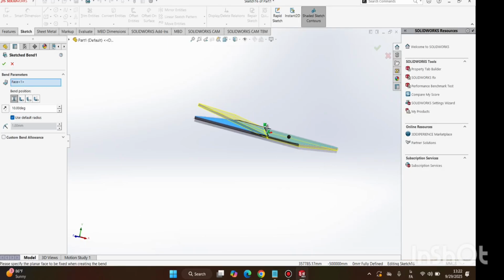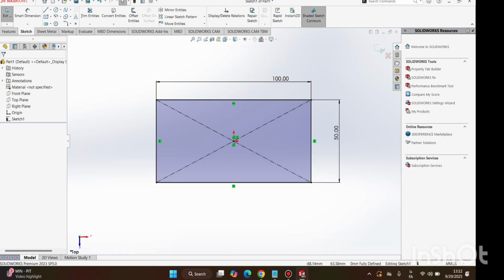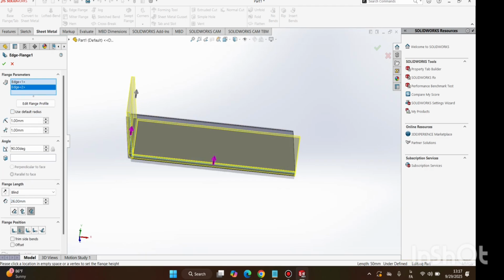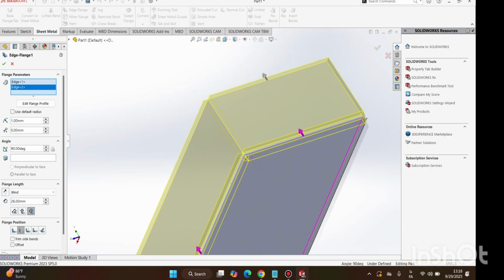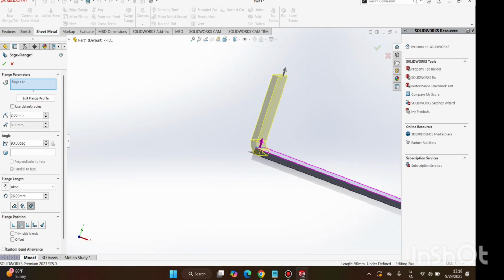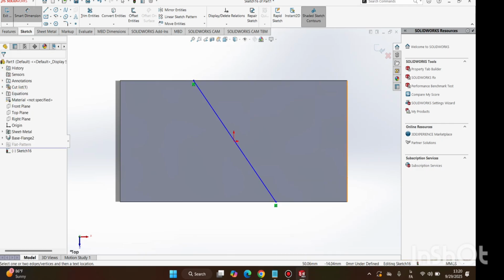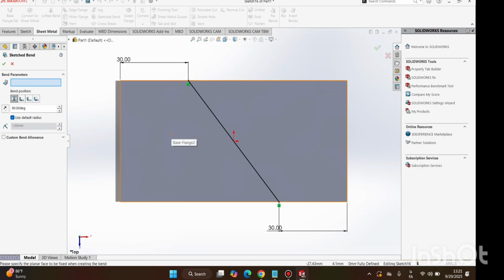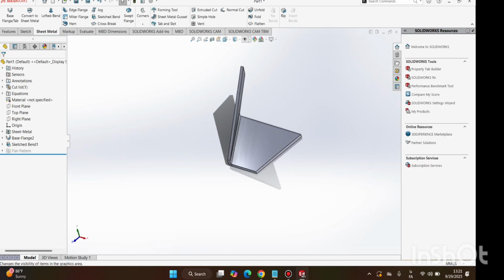Sheet metal solidworks tutorial | Part 2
hi guys,
today im back with part 2
i hope u enjoy this session and be helpful for u.

if u enjoy this video,

this will be motivated for me🚀